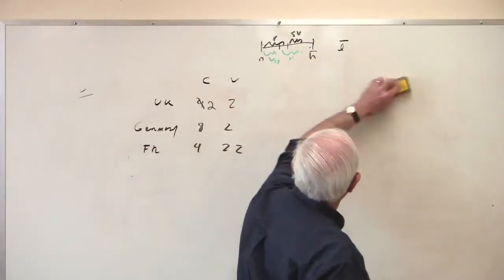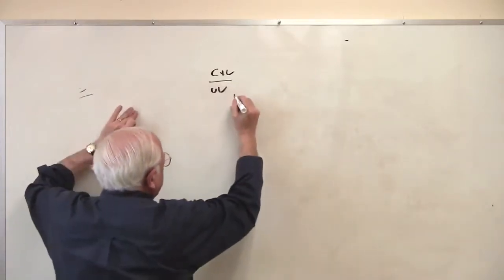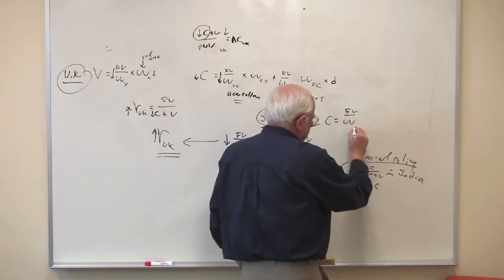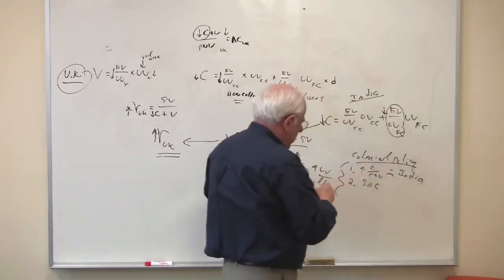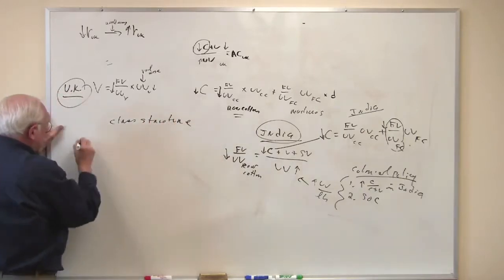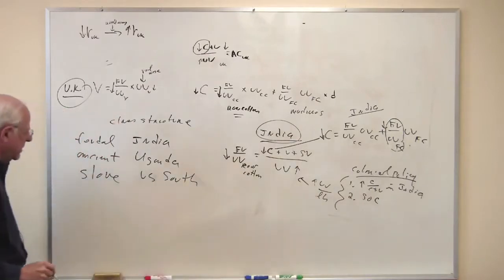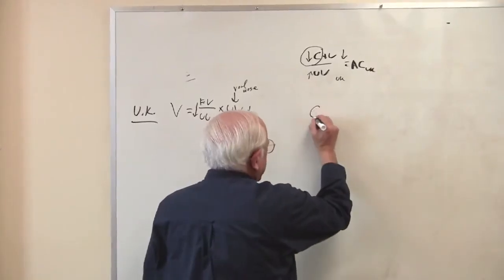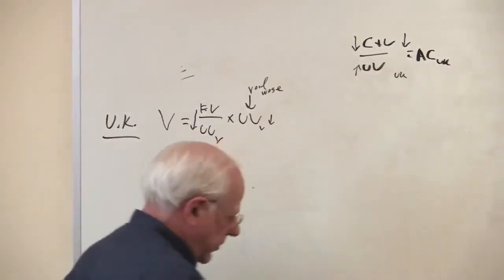Economia xista | Prof. Resnick | 45 de 57 | INGLÊS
Aula 24 -- Parte 03: Resumo do curso e exame na economia dos EUA.

Aula 01 - Introdução.

Aula 25 -- Parte 04: Síntese e encerramento.

Aula 25 -- Parte 02: Síntese e encerramento.

Aula 06 - Parte 02: Modernismo vs. Pós-modernismo.